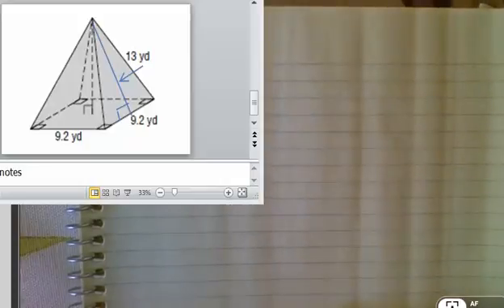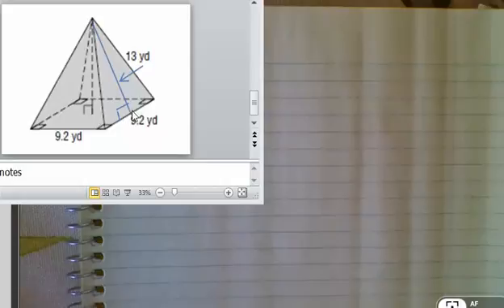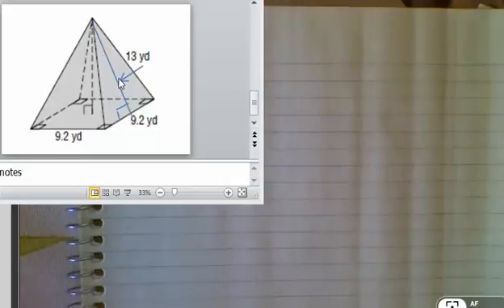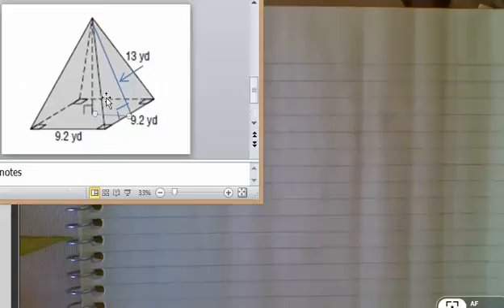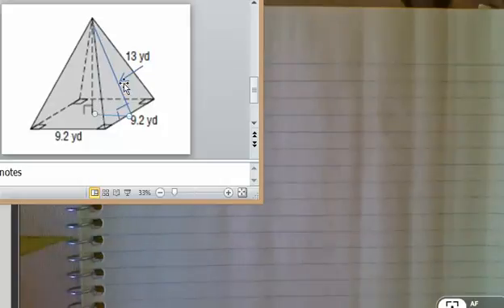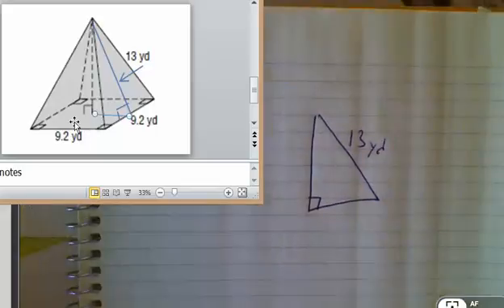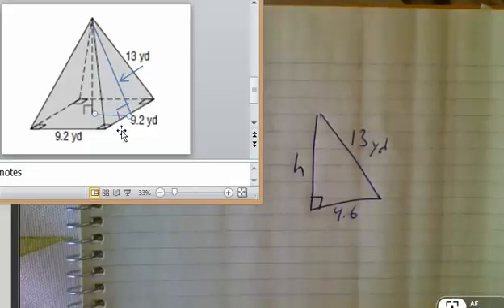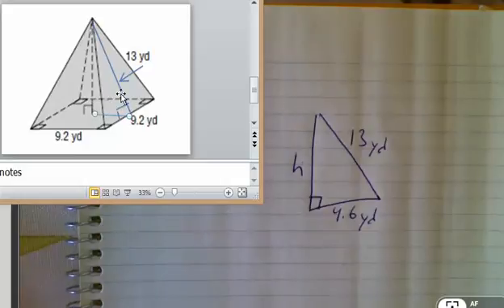Pyramid Example using pythagorean theorem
Volume of a pyramid example that requires the pythagorean theorem